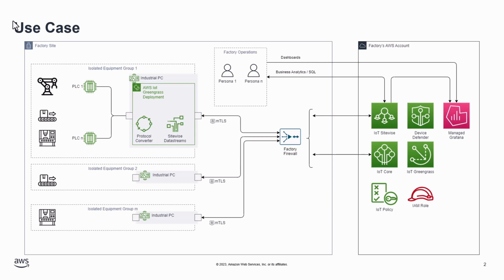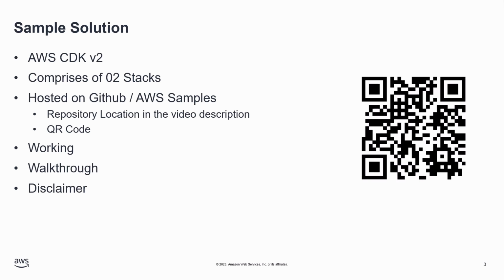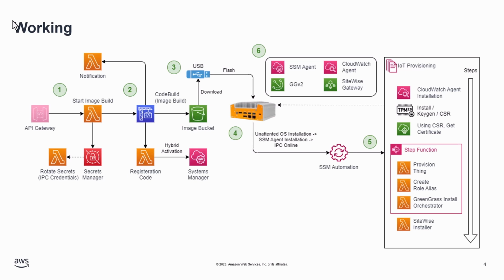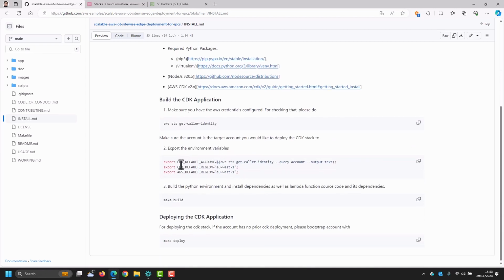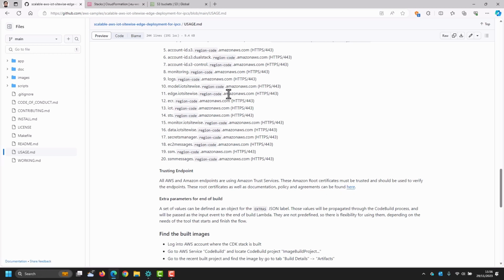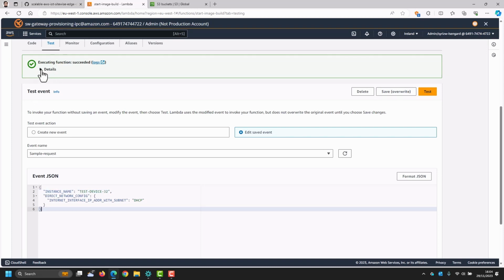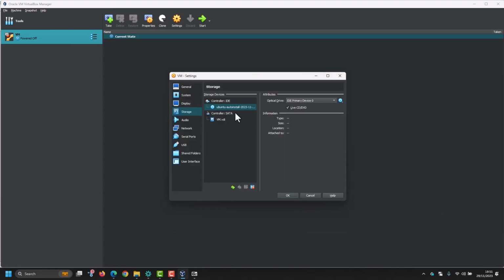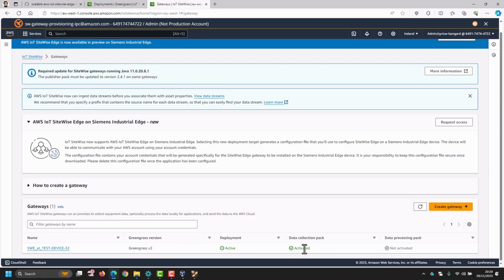Building a solution for scalable deployment of AWS IoT SiteWise gateway on Industrial PCs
Description:
Deploying Industrial Data Acquisition gateways on Industrial PCs (IPCs) in factory networks is quite challenging. Factory IT Personnel need significant knowledge and skill to build customized OS images. And on top of that they would also need to learn AWS IoT GreenGrass, AWS IoT SiteWise and AWS Systems Manager to deploy such a gateway with ease and at scale. It is possible to this for one gateway in a factory but scaling this to many gateways in a factory and replicating this across many sites in an organization is very difficult.
This video explains a solution that allows one:

1,to make a request to build bootable OS Images,
2,then download it and then flash it to an IPC, and
3,then every thing from that point it automatically done. Upon completion of the automatic provisioning in step 3, one will have a fully functioning Industrial PC with AWS IoT SiteWise Gateway that can be easily configured via the AWS Console. AWS IoT SiteWise supports over 10 industrial protocols and allows one to modernize their Industrial Historians.

References:

AWS Documentation - What is AWS IoT SiteWise?
AWS Documentation - Why use AWS IoT Sitewise?
AWS Blogpost - AWS IoT SiteWise adds support for 10 new industrial protocols with Domatica EasyEdge integration

Chapter Timestamps:
00:00 Introduction
00:21 Understanding the use case
02:12 Introduction to the solution
02.42 Explaining the workings of the solution
05:20 Github Project Walkthrough
05:33 Installing the Solution
06:35 Usage of the Solution
07:30 Network Configuration
08:41 Requirements for running the built OS Images
09:30 Demo